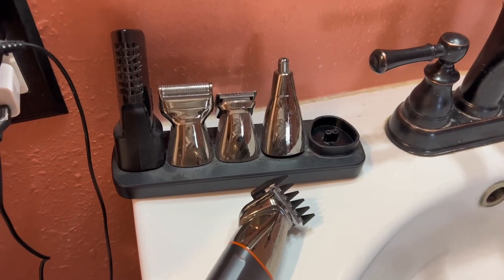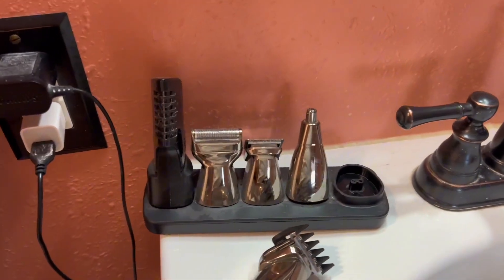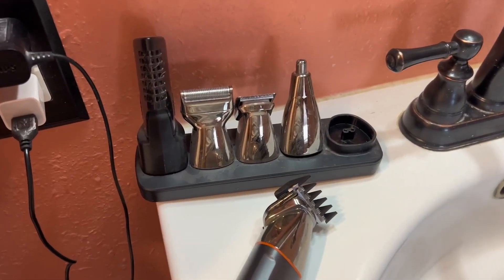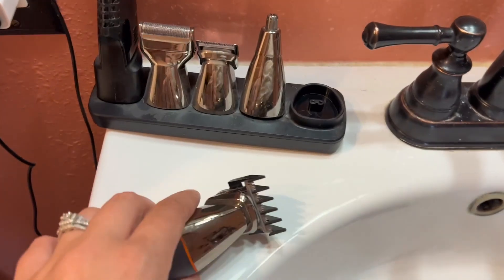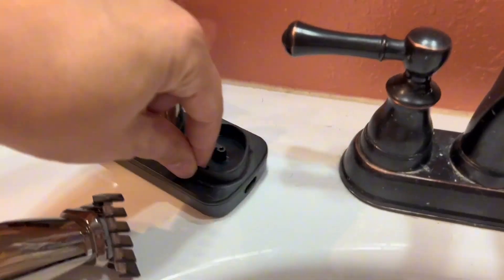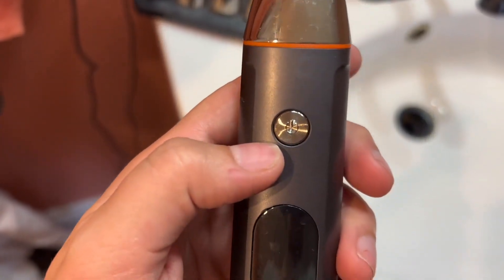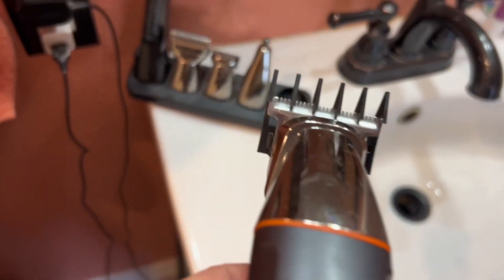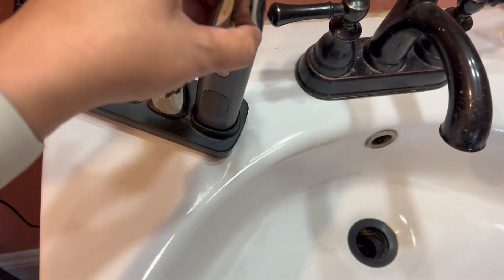SevePanda Beard Trimmer for Men, Waterproof Electric Nose Hair Trimmer Mustache Trimmer Body Groomer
► Enlace de la tienda de Amazon